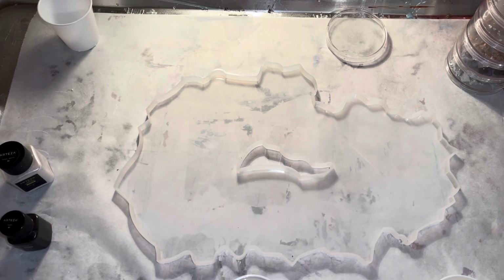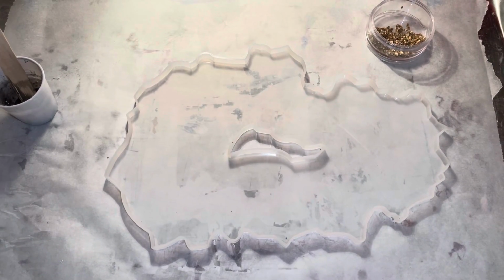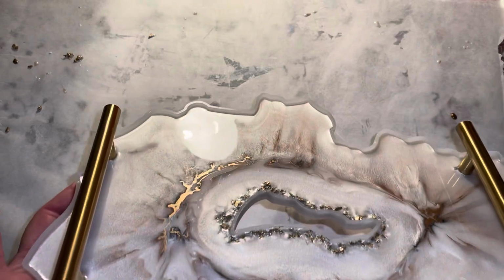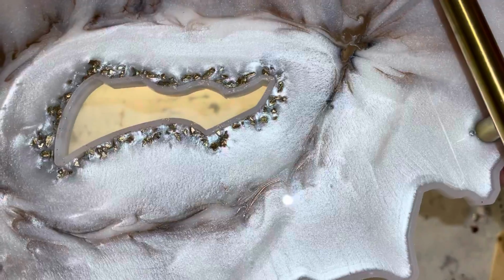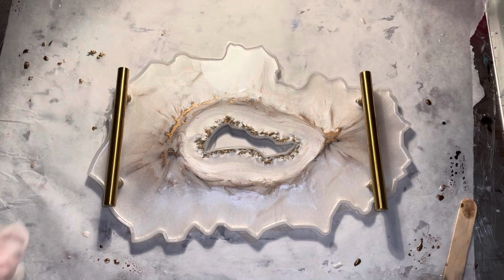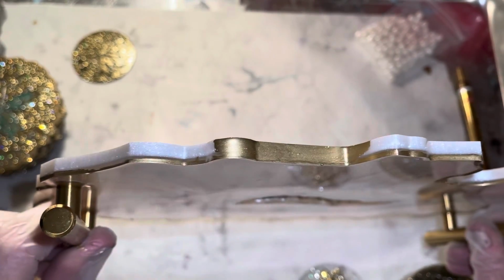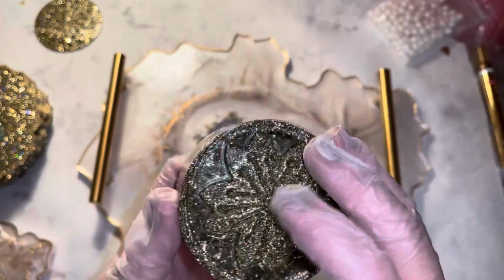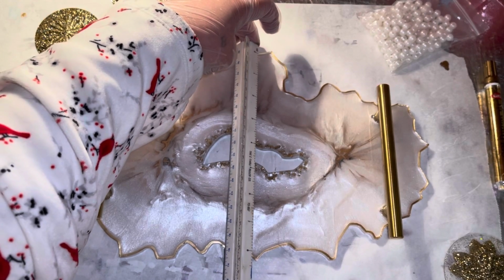Very natural looking pretty resin quarts geode vanity tray with pearl and liquid gold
13x9 resin geode vanity tray
Pearl white mica powder
A little noir black
Liquid leaf gold

Amazon mold

Liquid leaf

Handle molds